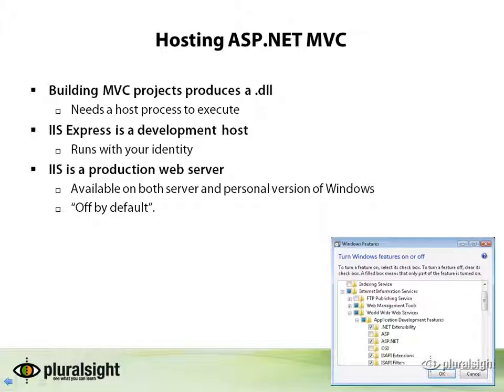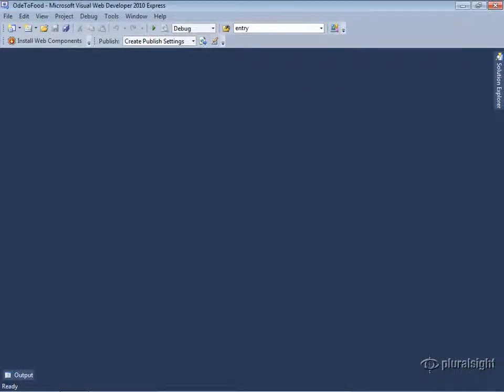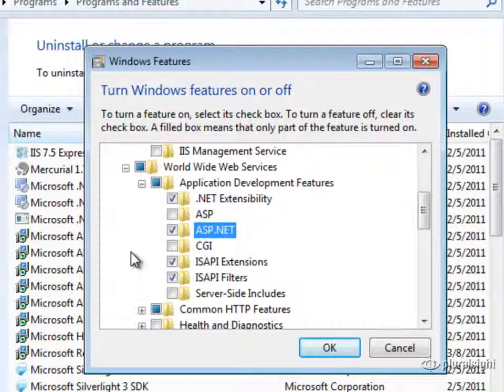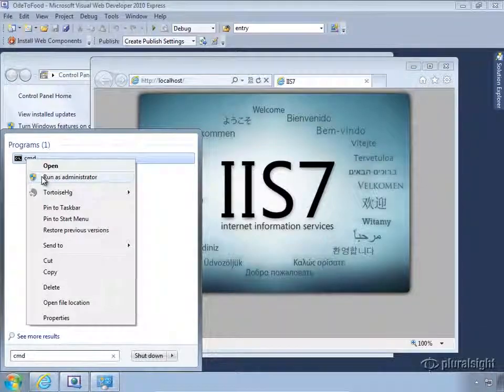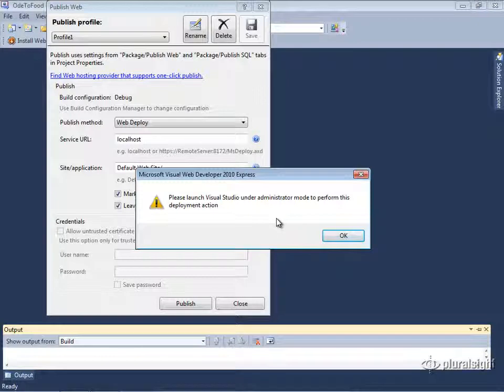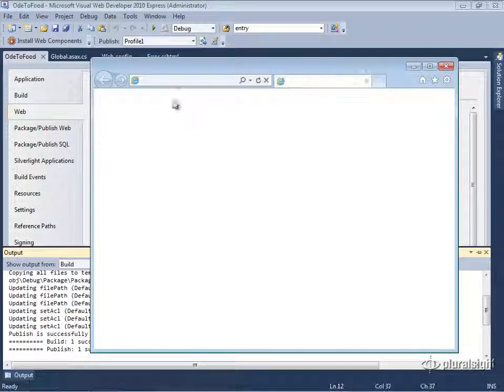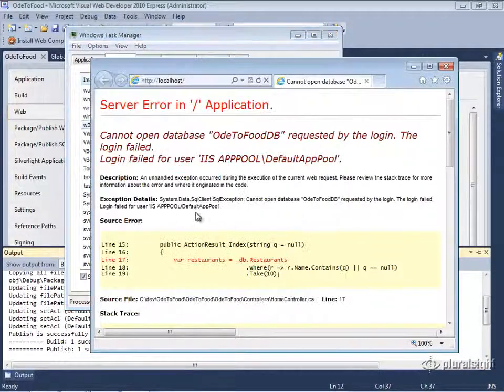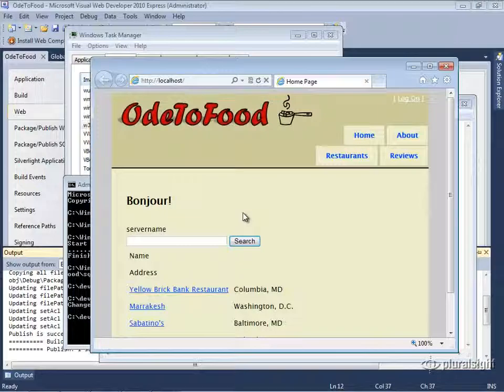ASP.NET MVC 3 için IIS 7 Konfigürasyonu